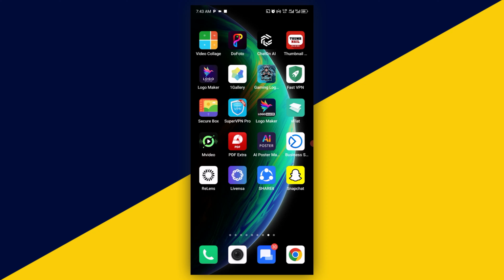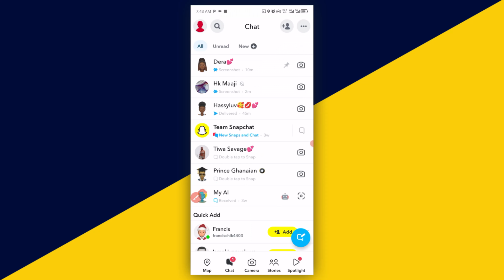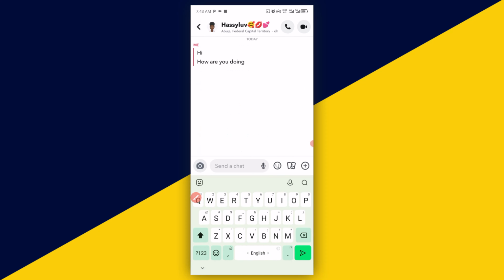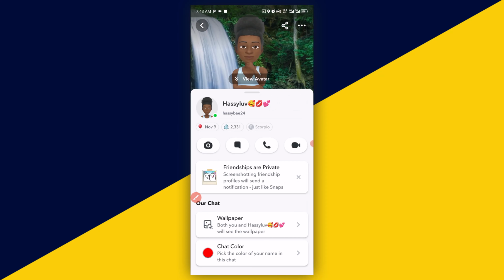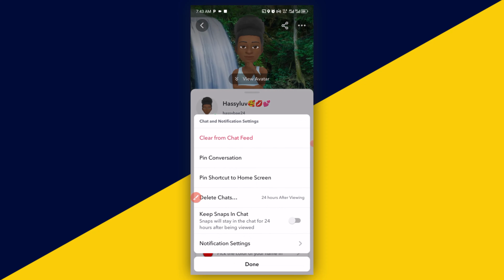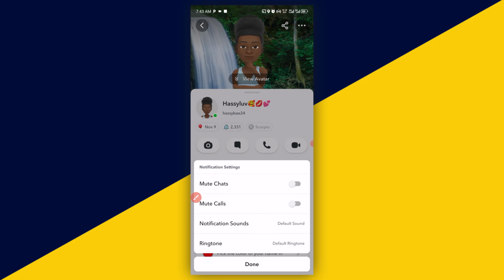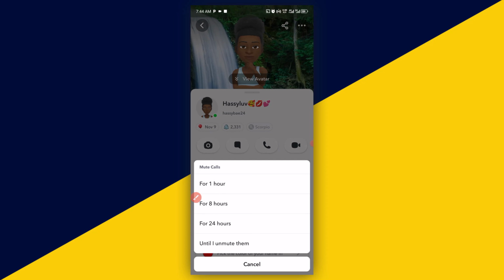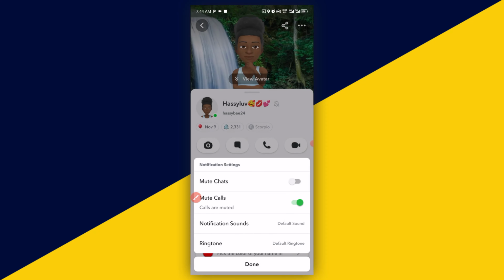How to Mute Call from friends in Snapchat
📱 How to Mute Calls from Friends in Snapchat | Step-by-Step Guide

👋 Welcome to [Your Channel Name]! In this tutorial, we will show you how to mute calls from friends in Snapchat, helping you stay focused and undisturbed. Whether you're working, studying, or just need some quiet time, this guide will help you manage your notifications effectively.

🛠️ What You'll Need:
- A smartphone with Snapchat installed
- The latest version of Snapchat
- Basic knowledge of navigating app settings

🌟 Key Points Covered:
- Why Mute Calls on Snapchat?: Understand the benefits of muting calls, especially during busy or quiet times.
- Accessing Snapchat Settings: Step-by-step instructions to access the settings menu on Snapchat.
- Mute Calls from Specific Friends: A detailed guide on how to mute calls from specific friends without blocking them.
- Managing Notification Settings: Learn how to manage all your Snapchat notifications for a more peaceful experience.
- Testing the Settings: Ensure your new settings are working as expected by testing them out.
- Additional Tips and Tricks: Extra tips to further customize your Snapchat experience and manage distractions.

📝 Additional Tips:
- Consider using Do Not Disturb mode on your phone for broader control over notifications.
- Regularly review and update your notification settings to match your current needs.
- Stay aware of Snapchat updates, as new features may enhance your control over notifications.